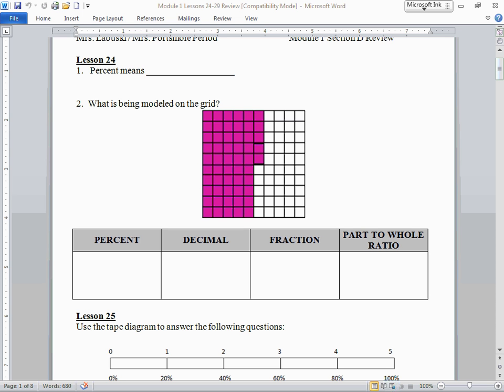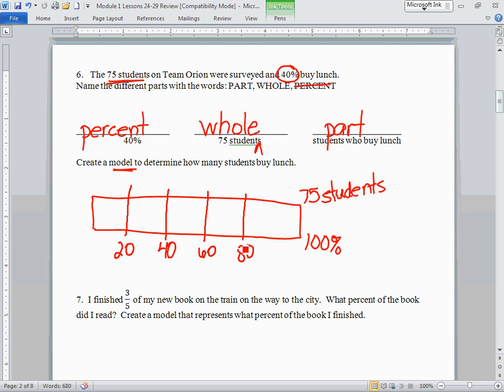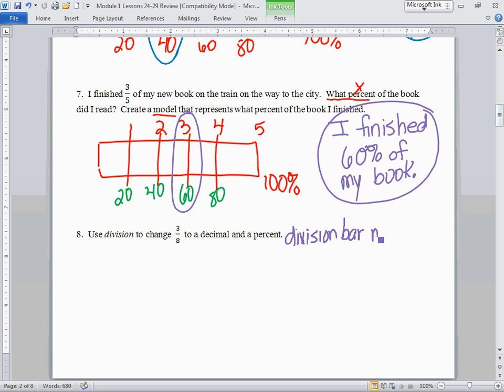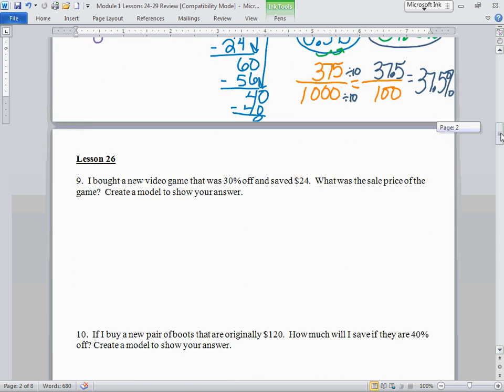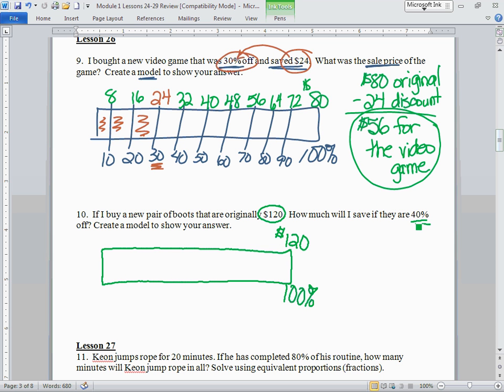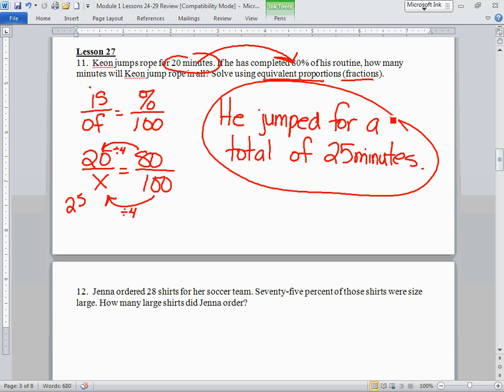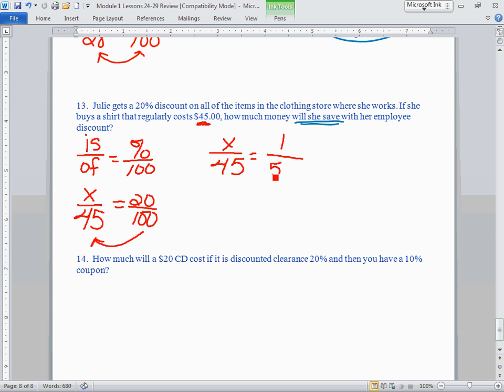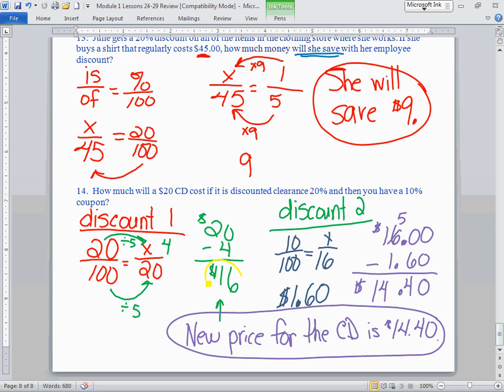Module 1 Lessons 24 29 Review